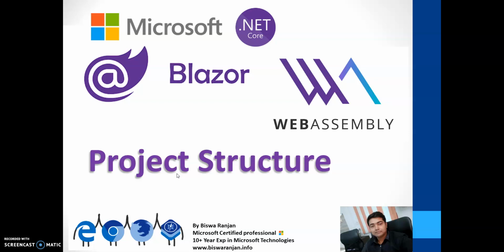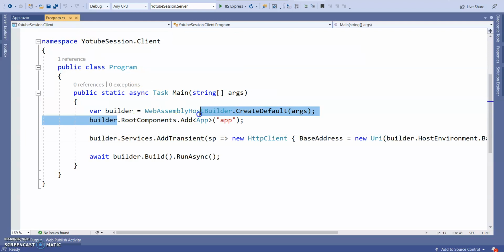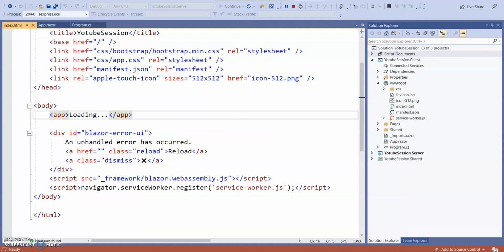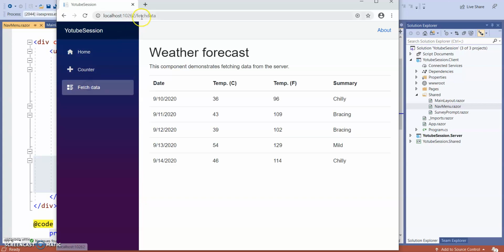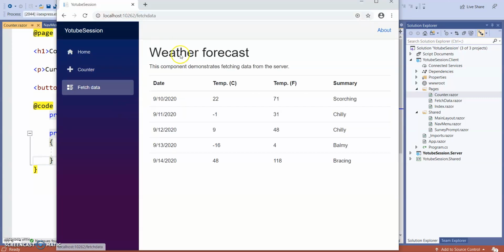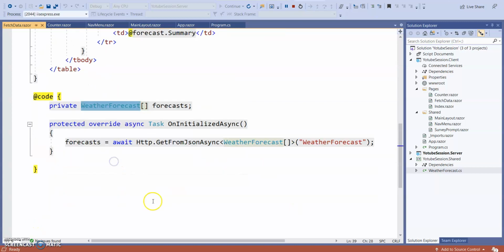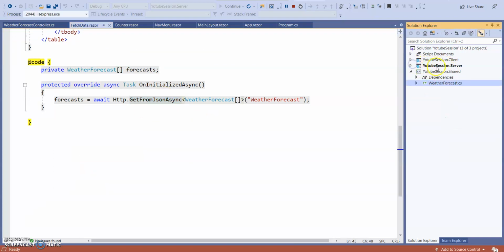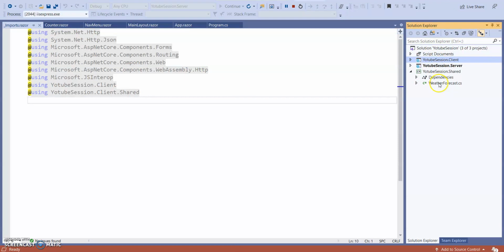Blazor Web Assembly Project Structure - Blazor WebAssembly EP-2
In this video session, I am briefing about Blazor Web Assembly project structure.